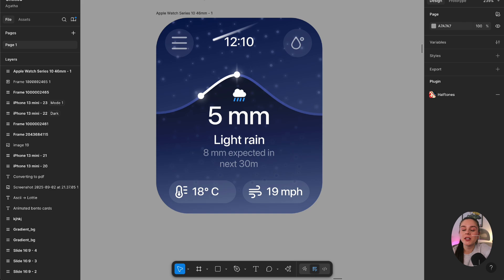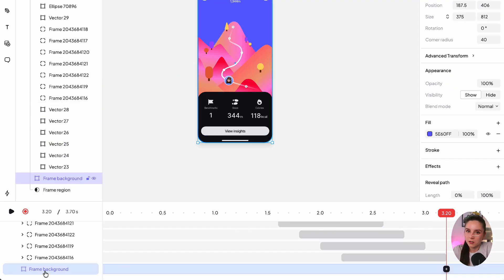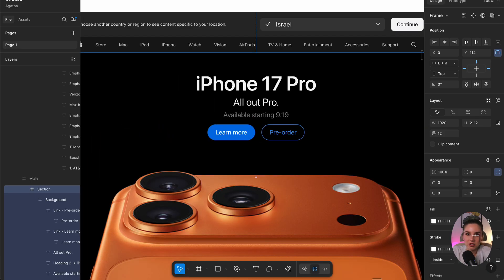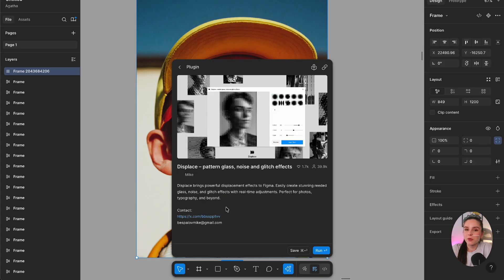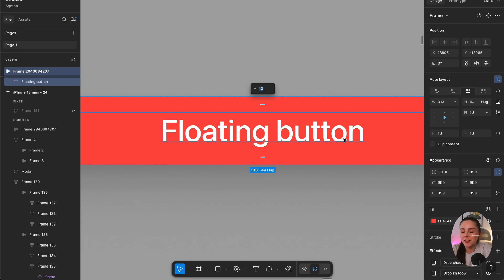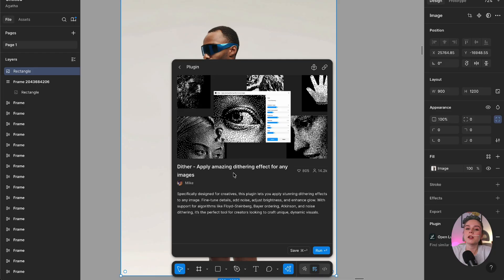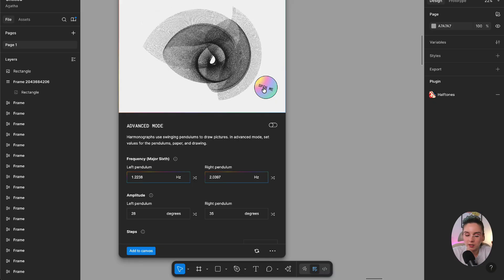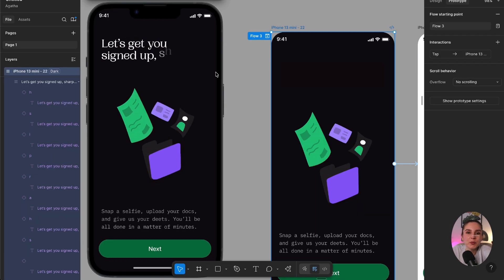Top Figma Plugins 2025 * You should know about *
Looking for the best Figma plugins in 2025? In this video, I’ll share 10 plugins that I use every day to speed up my UI/UX design workflow. These plugins help with everything from animation and accessibility to mockups, color palettes, and advanced effects.

Whether you’re designing websites, mobile apps, or branding projects, these plugins will save you time and unlock new creative possibilities inside Figma — without needing Photoshop or Illustrator.

👉 What you’ll learn in this video:

The best Figma plugins for UI/UX designers in 2025

How to create animations directly in Figma

Plugins for accessibility, color palettes, and design effects

Tools that replace Photoshop & Illustrator workflows

If you’re a web designer, product designer, or just starting out with Figma, these plugins are essential.